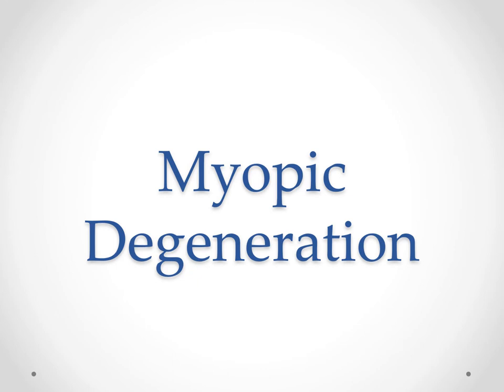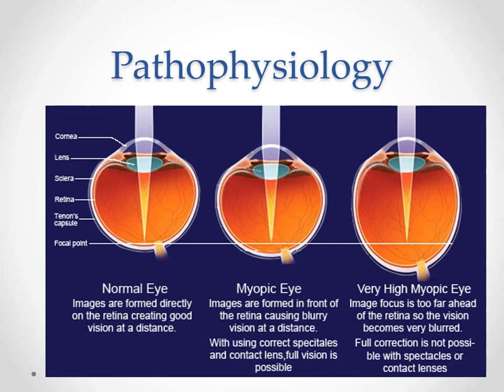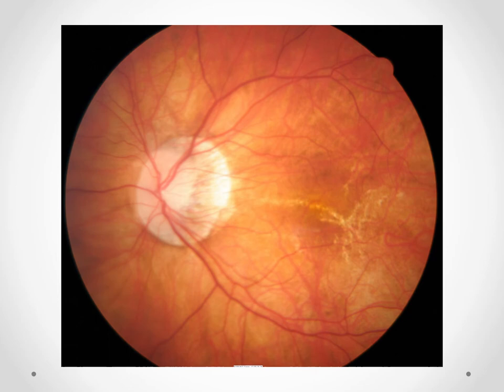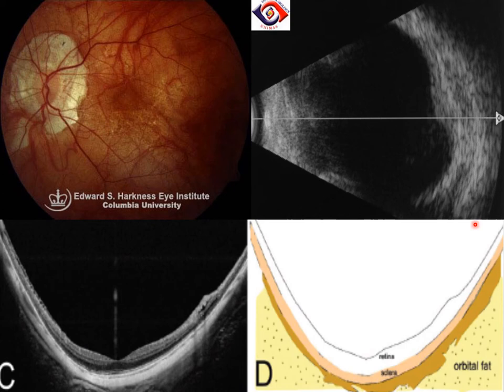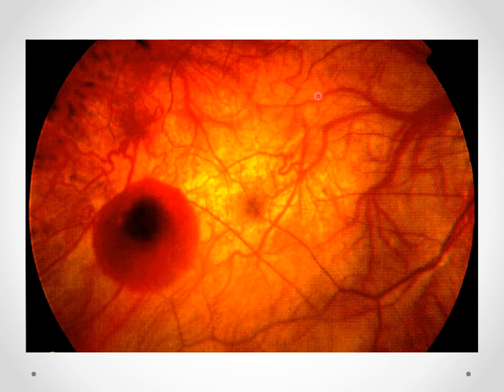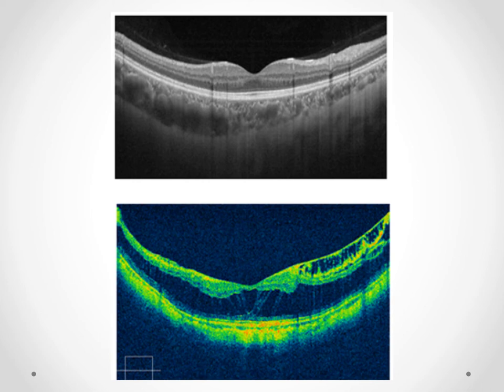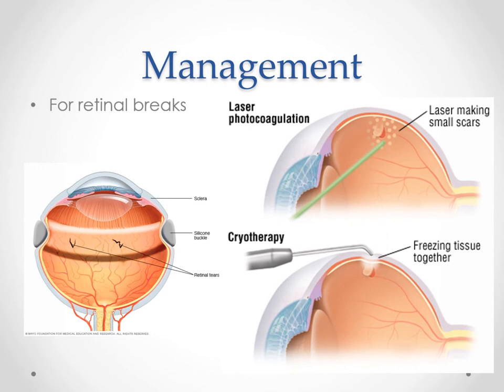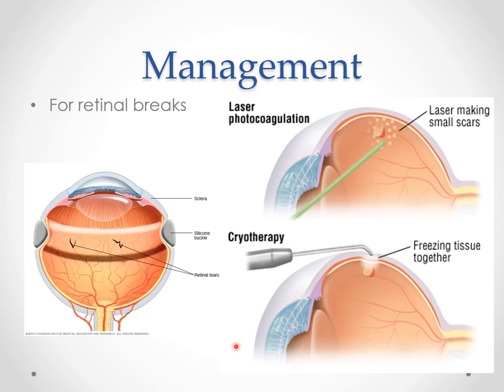Myopic Degeneration Explained II Learning Ocular Disease Series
This video is intended for optometry students or anyone with a background in optometry to learn about myopic degeneration.